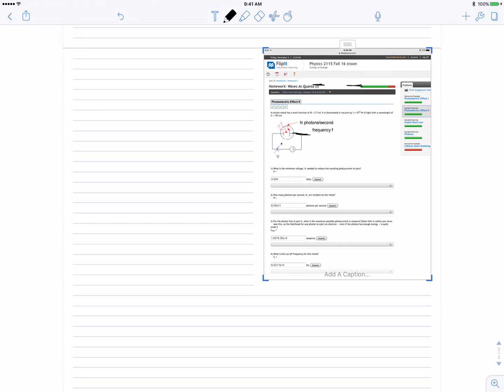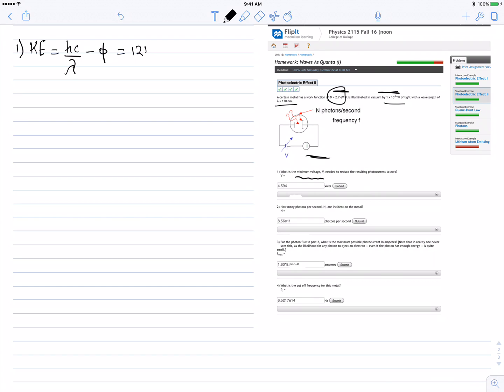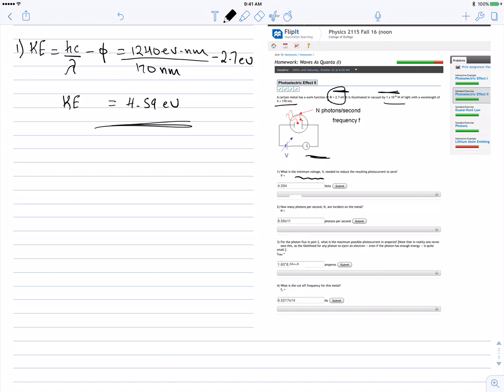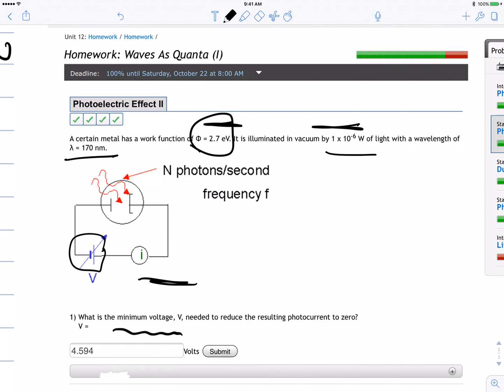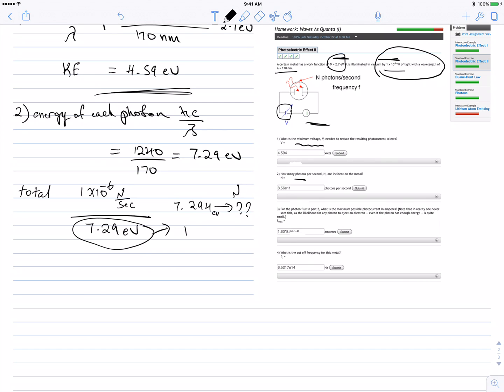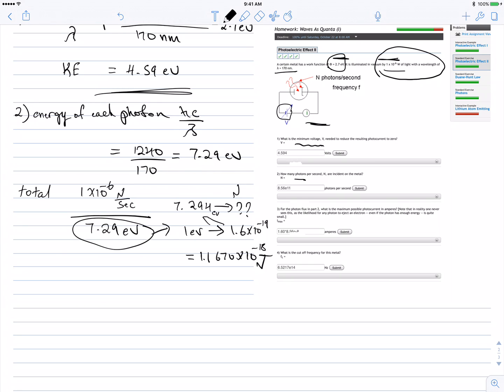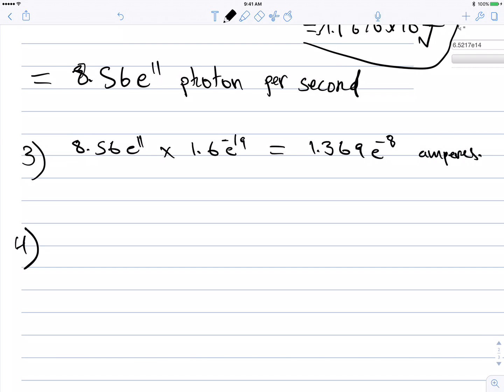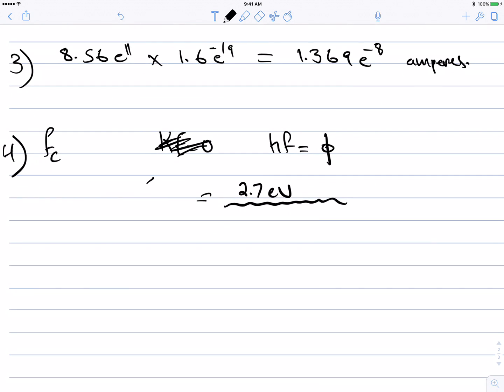Photoelectric effect 2 "FlipitPhysics" Solution